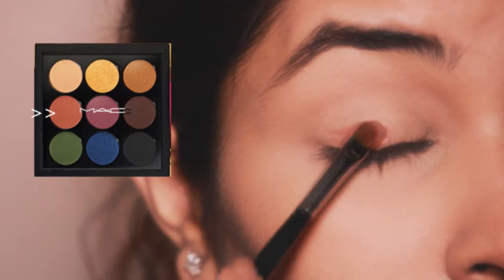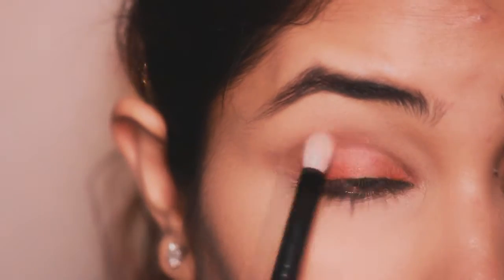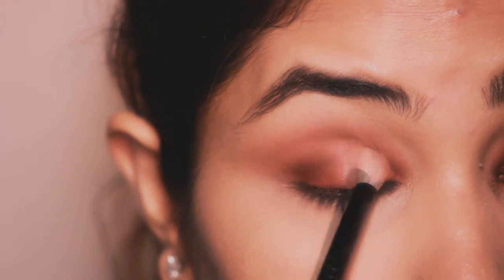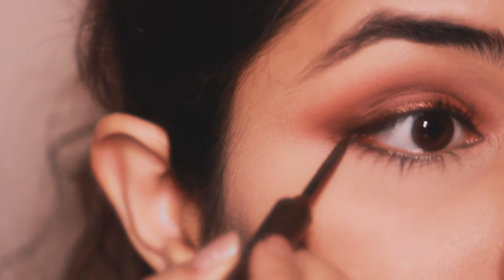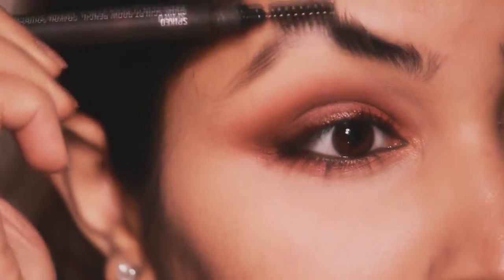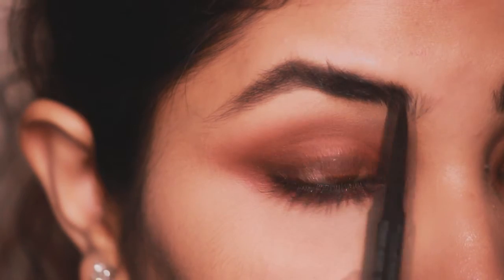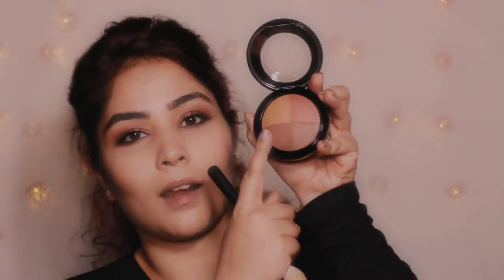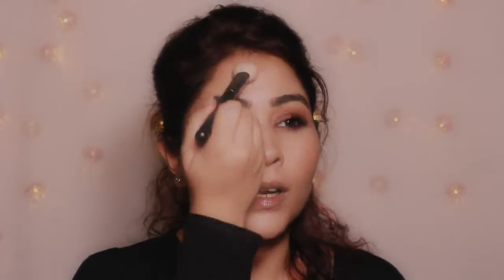Glamorous Festive Look inspired by Mac Products!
Hello!
Heres getting you a look inspired by the new Mac collection.
please comment and let me know what you think of this look
below are the products used and mentioned in the video

Eyes: Mac Diwali Light Festival Palette
1) Coppering
2) Embark
3) Carbon
4) Cranberry
5) Amber Lights

Kajal : Mac Coffe Kajal
Eyeliner: Mac Eyeliner in Defiantly Feline

Contour/Blush : Mac Mineralize Skin Finish Powder in "Naturally Enhanced "

Hightlighter : Ricepaper from the Diwali LIght Festival Palette

Lipstick : Liquid Matte Lipstick in High Heels